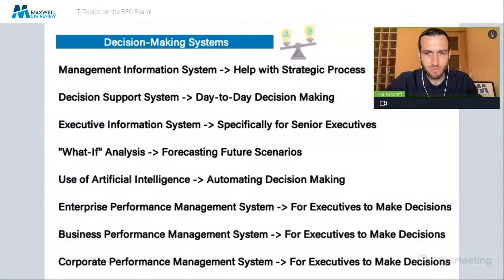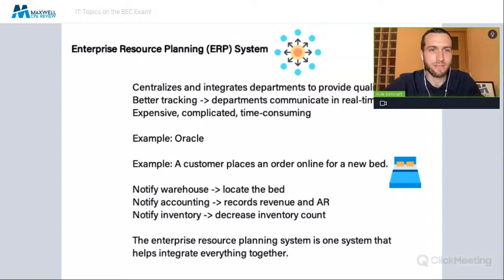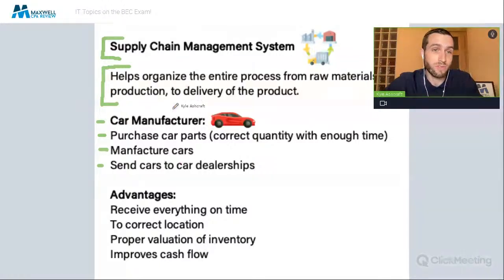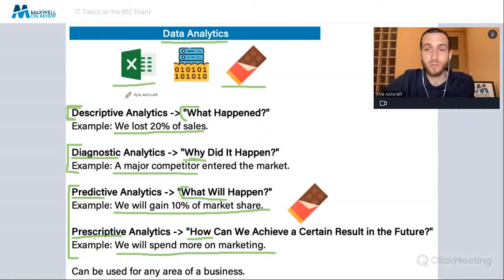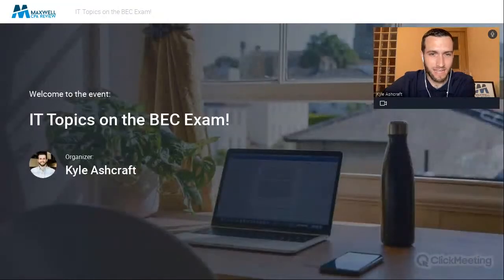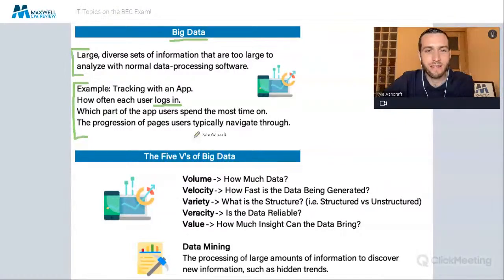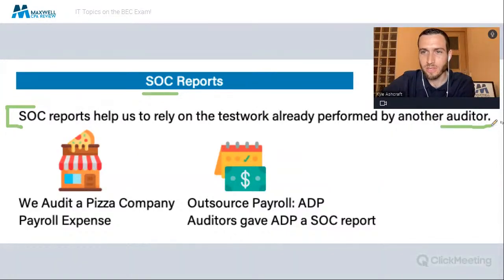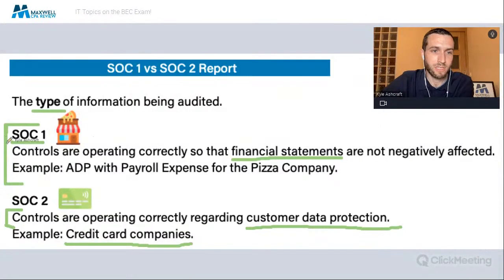Learn the Important IT Terms You Need for BEC! Live CPA Webinar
Tune in for this 60-minute webinar about the IT terms you must know for the BEC exam!